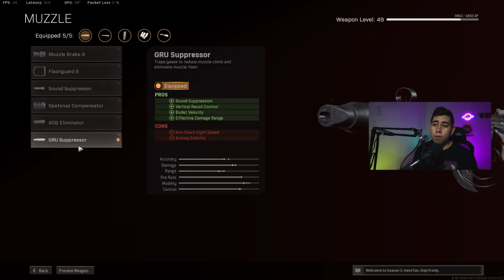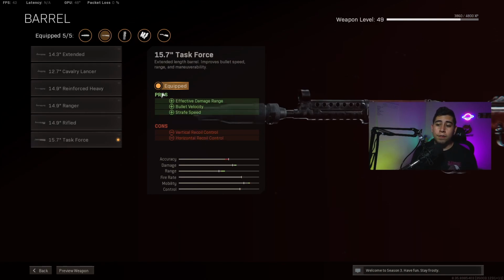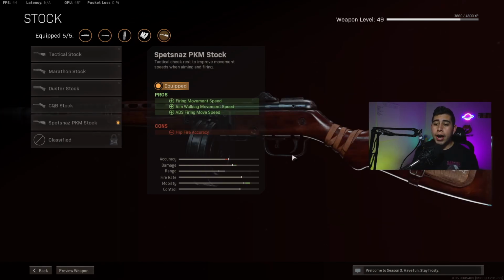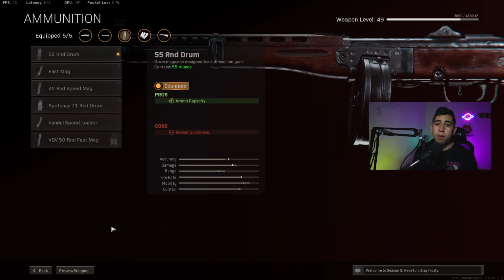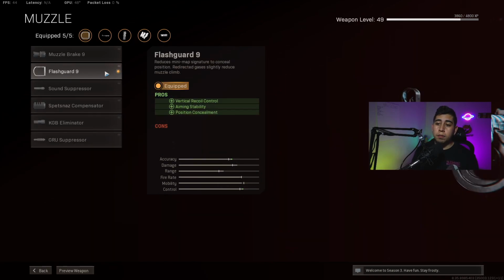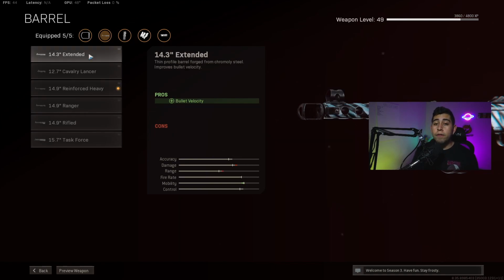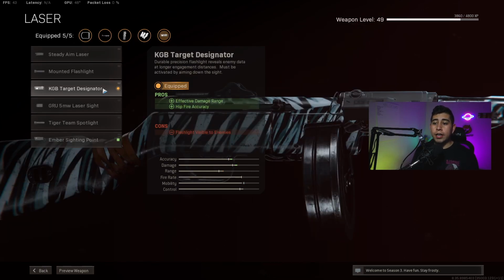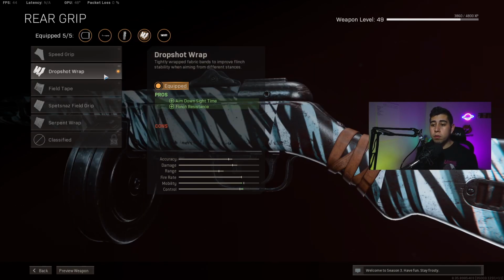PPSH the BEST SMG in WARZONE?! (PPSH BEST CLASS SETUP) SEASON 3 WARZONE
Today I go over the new PPSH in Warzone. This PPSH is OVERPOWERED! I got over a high level & low level best class setup!

other friends!

Buy the things in my PC Setup down below!